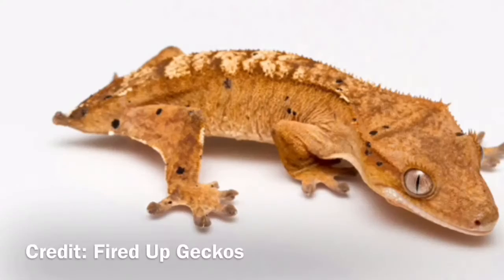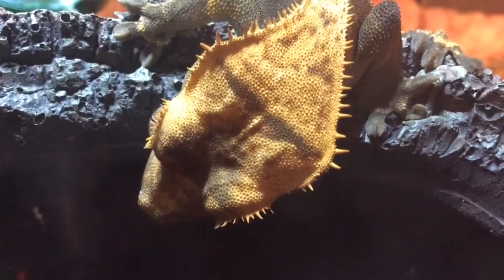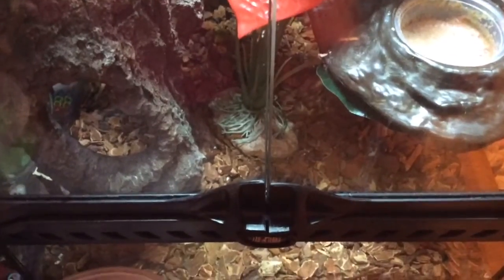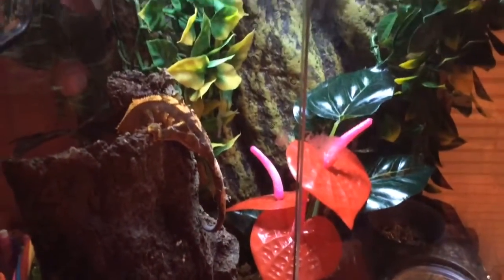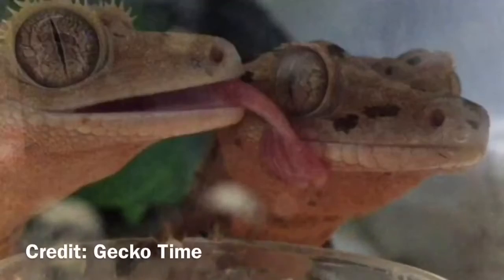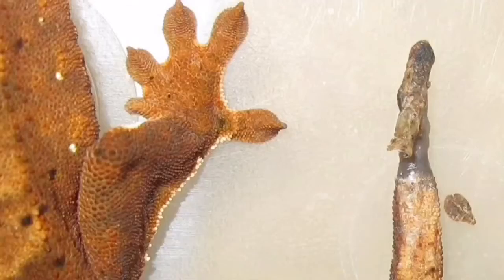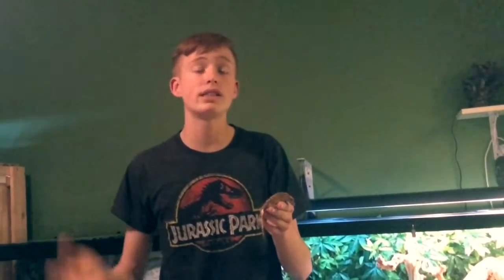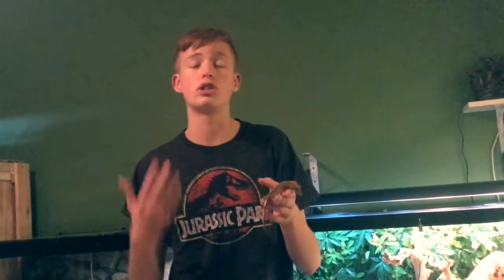5 Reasons Why Crested Geckos May Drop Their Tails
I would like to apologize for the few audio issues at the start of the video. They appeared after I uploaded the video! My sincere apologizes again, I will try to find the source to the error!

Thank you all so much for watching. I hope this video helped those of you with Crested Geckos or those who are looking into Crested Geckos. Remember and I forgot to note in the video, that this gecko species doesn’t regenerate its tail after they drop it. While they can be rewarding it is a precaution that I decided to cover a video on (obviously)

Please note again for my minor mis wording of Information.   Crested Geckos should be kept around 50%-70% Relative Humidity.  Anything higher. (Other than the spike after a brief misting) can result in respiratory issues.

Check out other Videos in Playlists! Below!